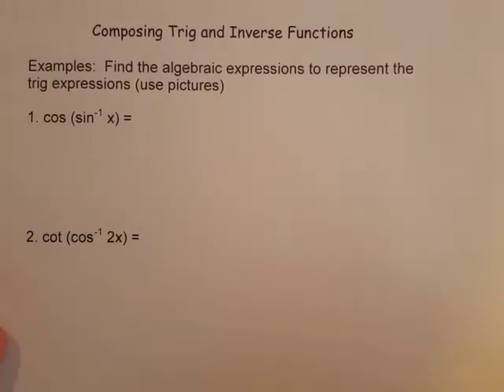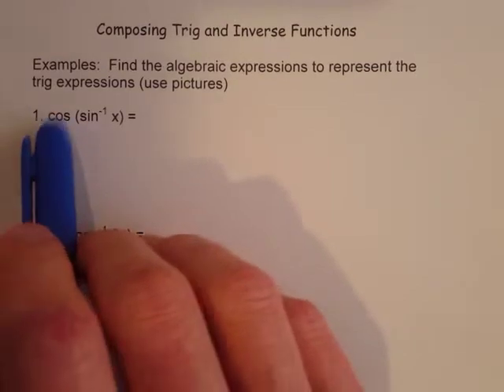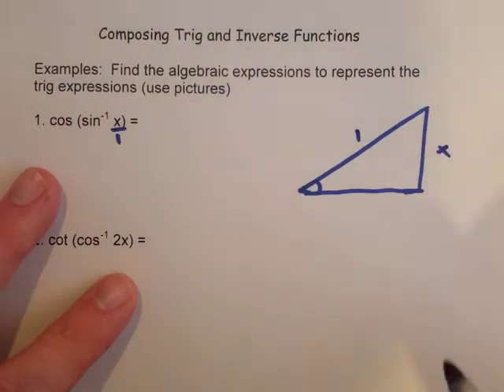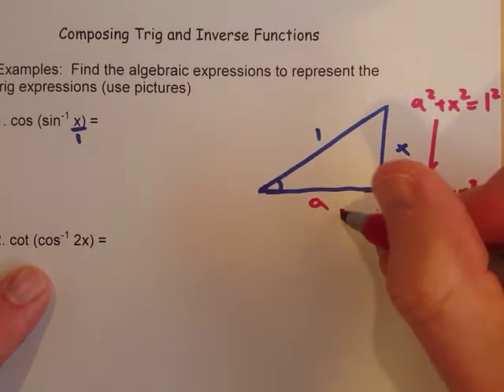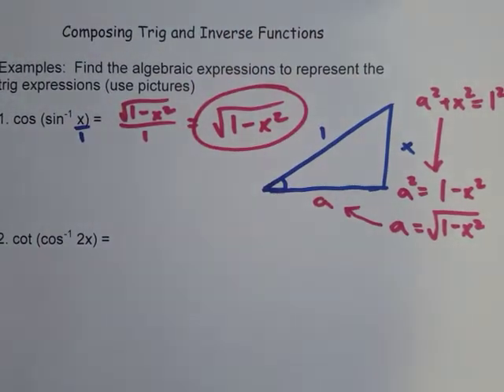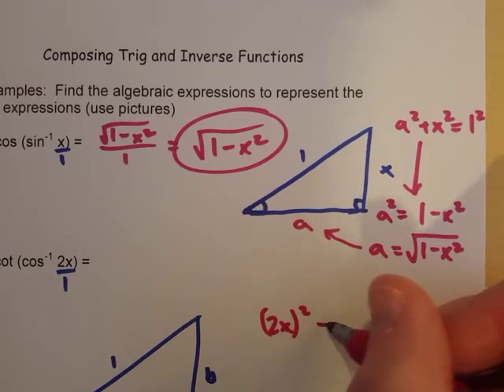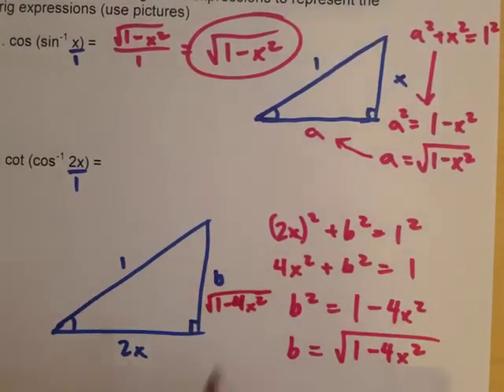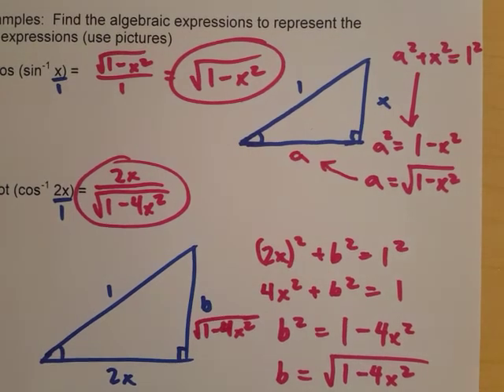4.7P2 Compose Trig and Inverses to Convert Expression